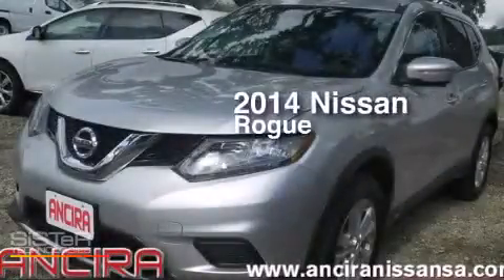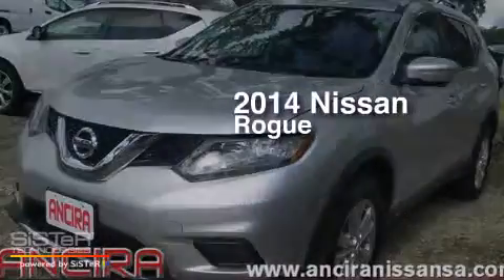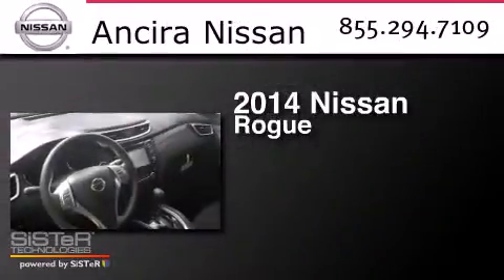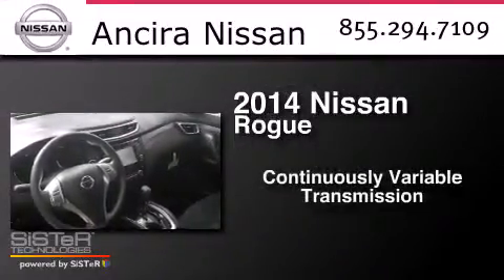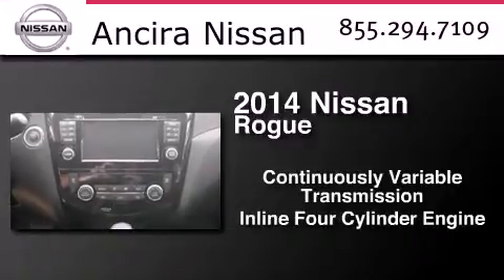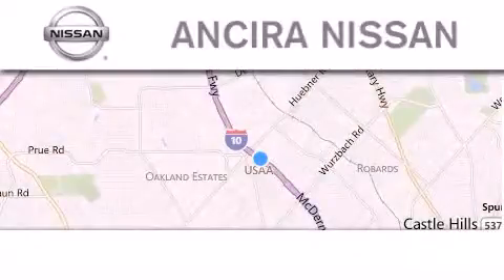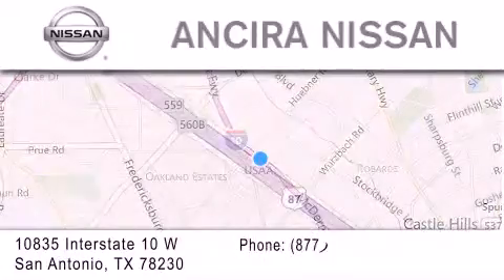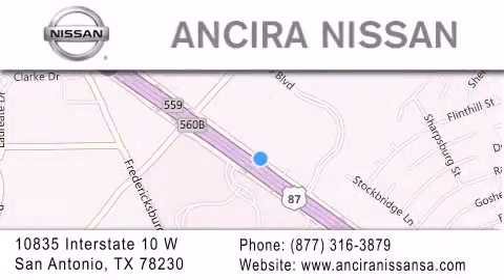New 2014 Nissan Rogue San Antonio | Austin TX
We have been honored to serve the San Antonio TX area , we promise that your experience at our dealership will exceed your expectations ! Year : 2014 Make : Nissan Model : Rogue Engine : 2.5L 4 cyls Trans . : CVT (Continuously Variable) Exterior : Brilliant Silver Interior : Char Cloth Stock : 867584 Ancira Nissan 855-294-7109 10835 Interstate 10 West San Antonio , TX 78230